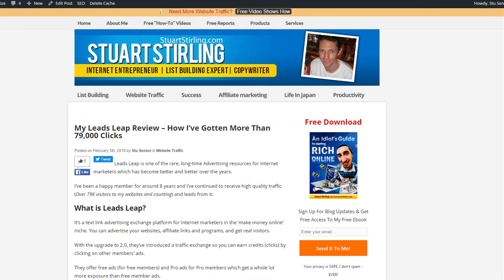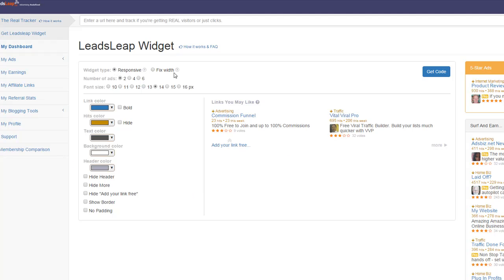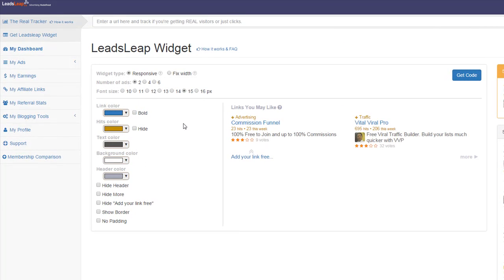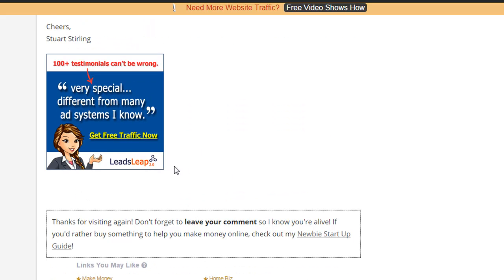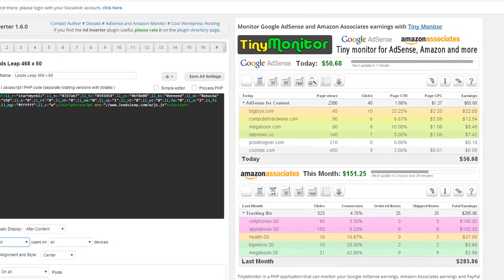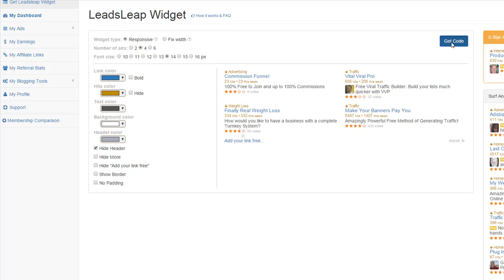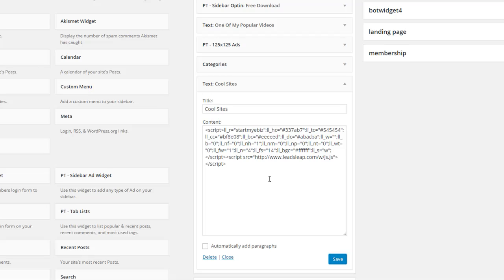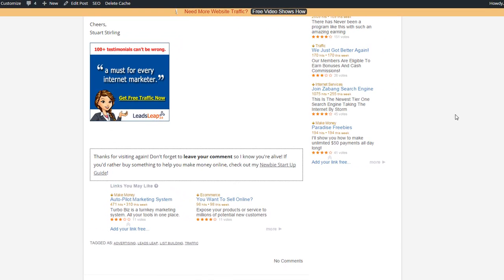Getting Free Traffic with the Leads Leap Widget & How to Install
Watch how to install the Leads Leap widget on your WP blog (or other site) to earn you free advertising.

More Cool links below //